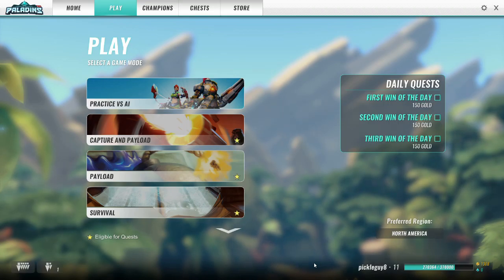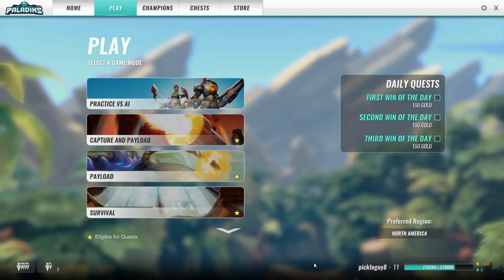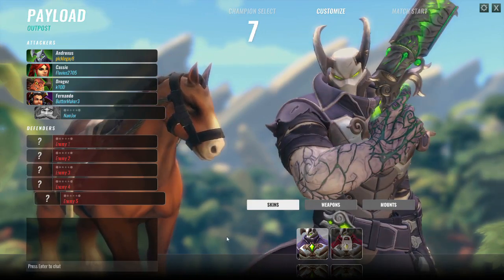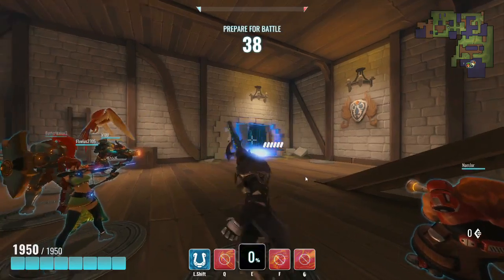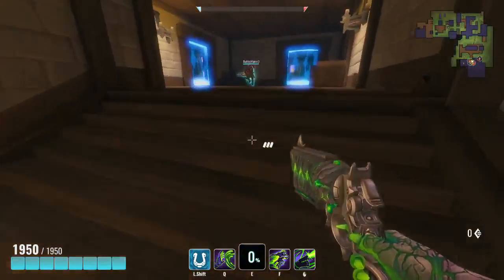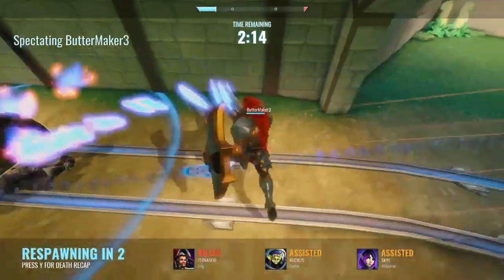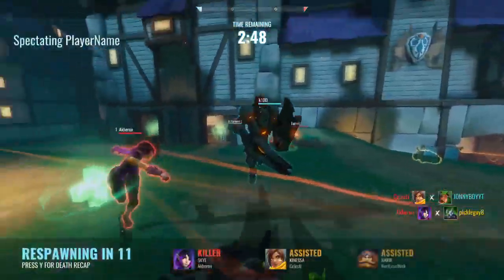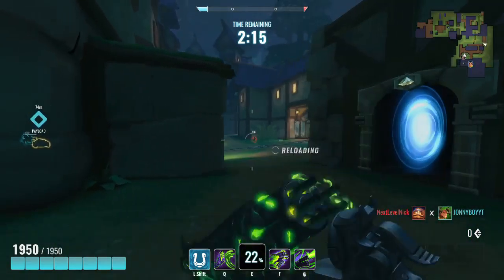Paladins | You're Gonna Cut That Out...Right?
We play champions that we have never played before...this is the result.